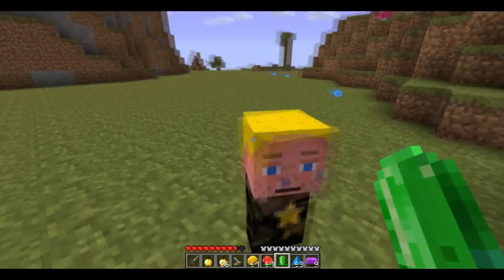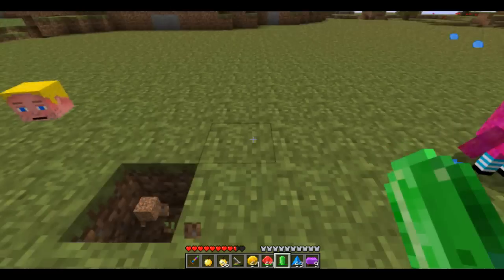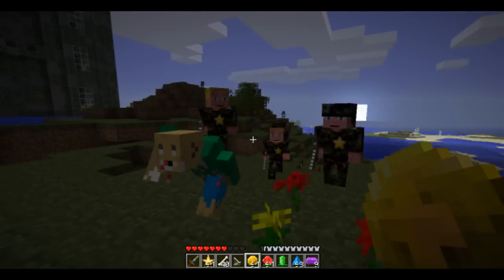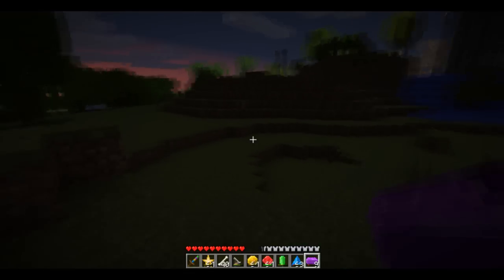Minecraft: Mo' Creeps and Weirdo's Review!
to download this follow this tutorial -